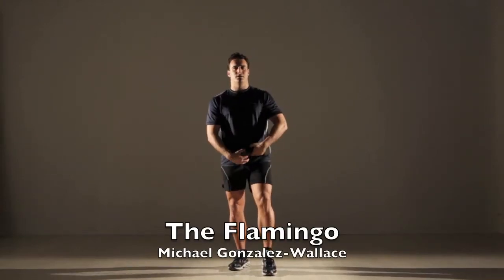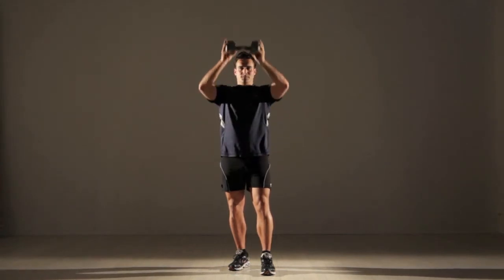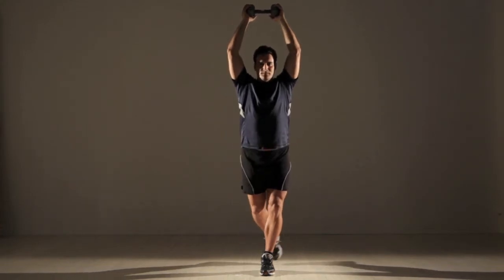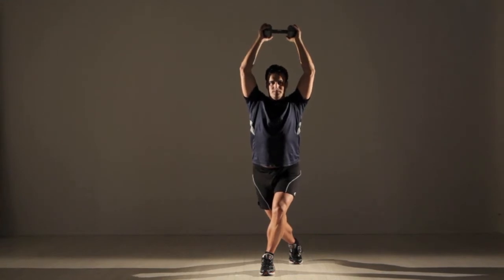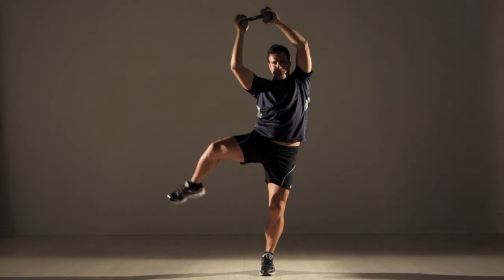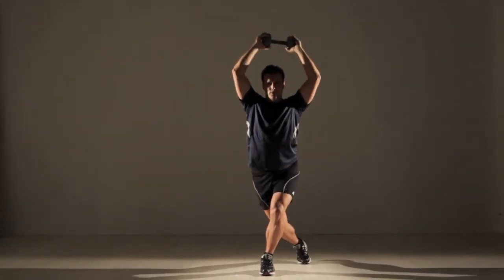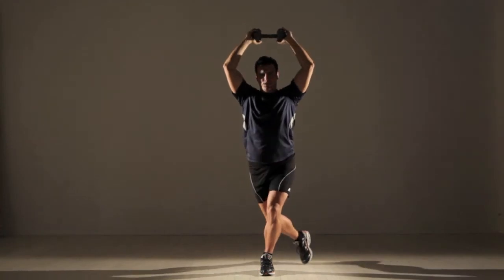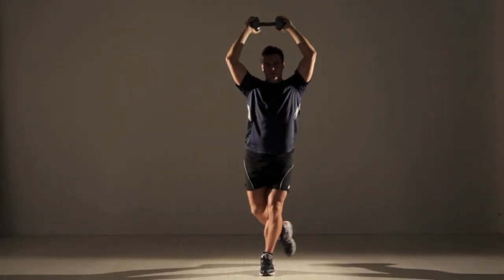The Flamingo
This dance-like move strengthens the sides of your trunk.